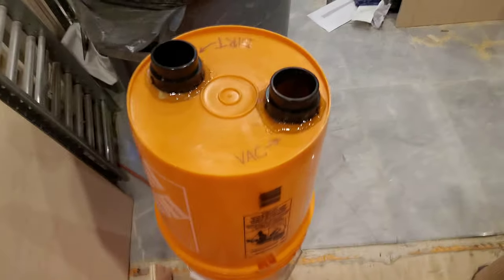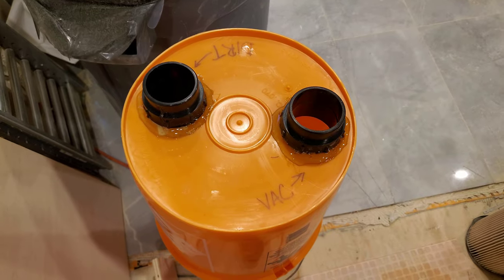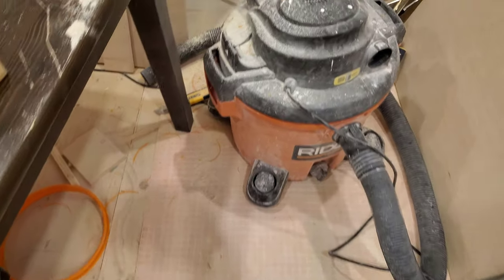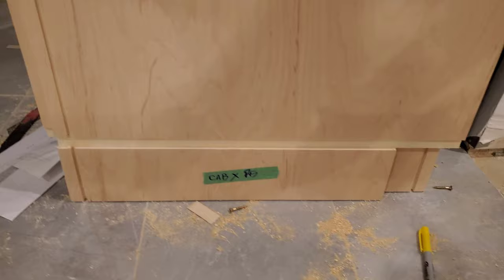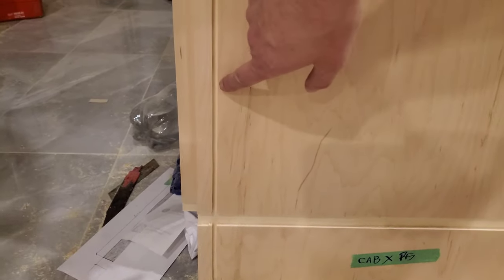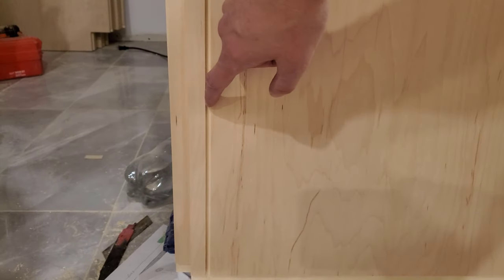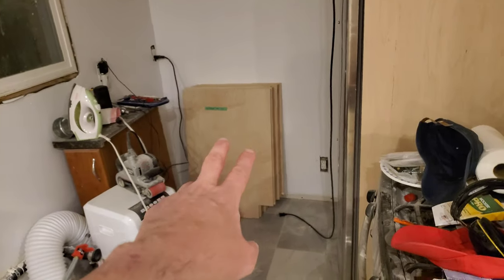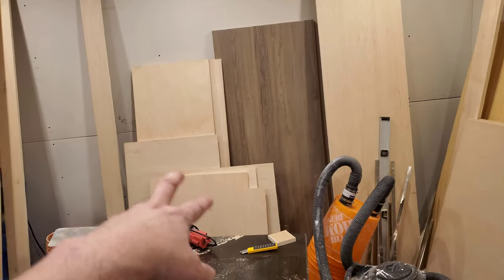2020-10-30 - dust-separator / cyclone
I built a dust separator with inspiration from YouTube. The most recent vid I watched on the topic was this one